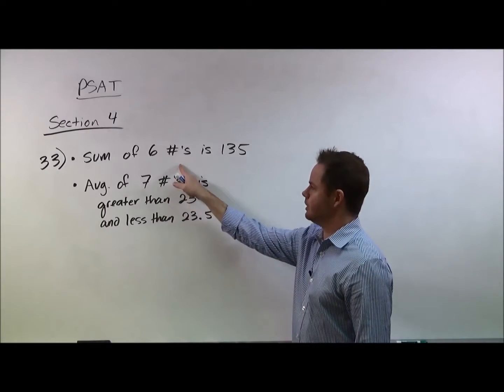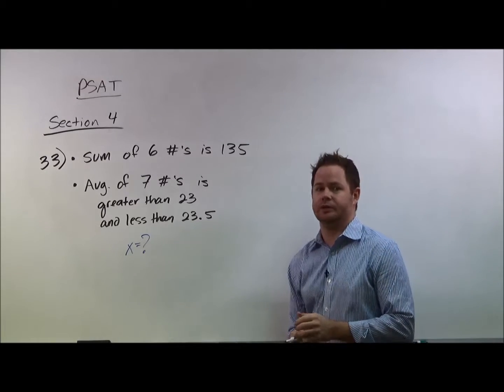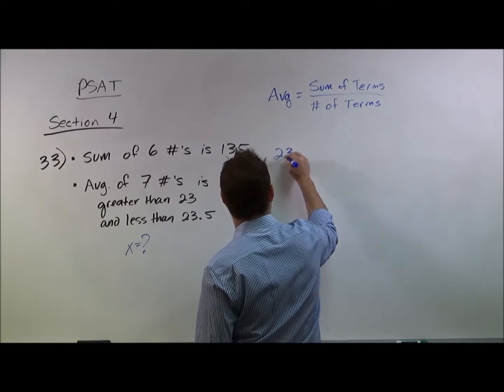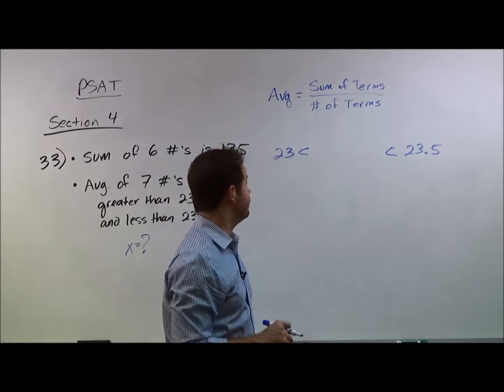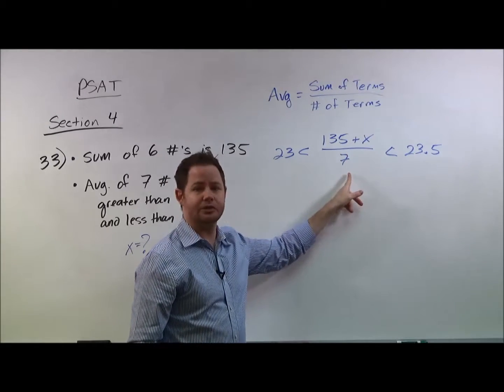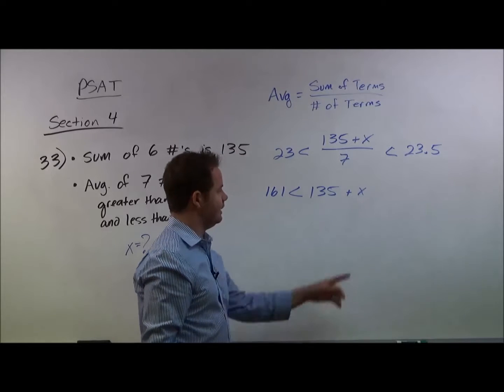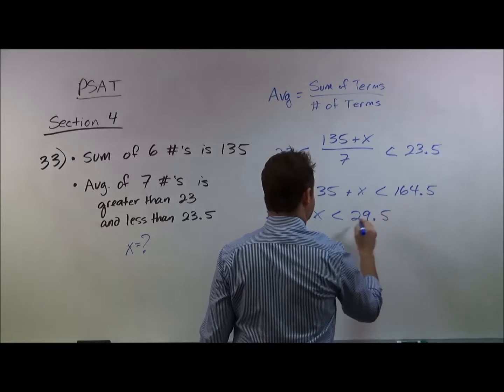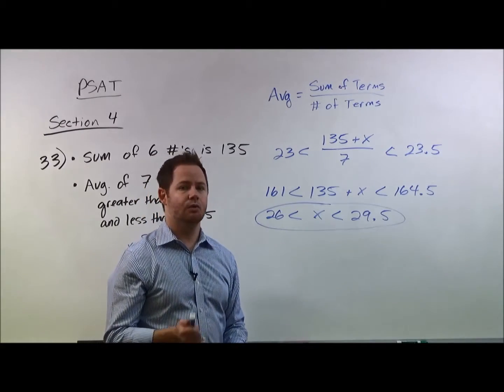PSAT Math Question 33